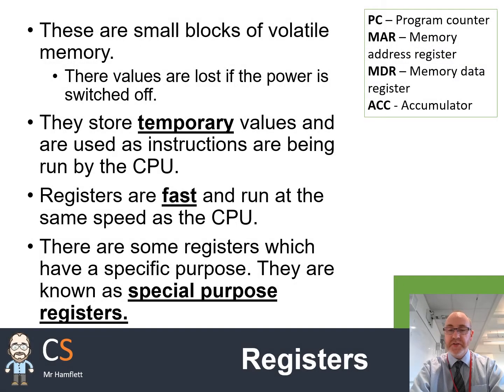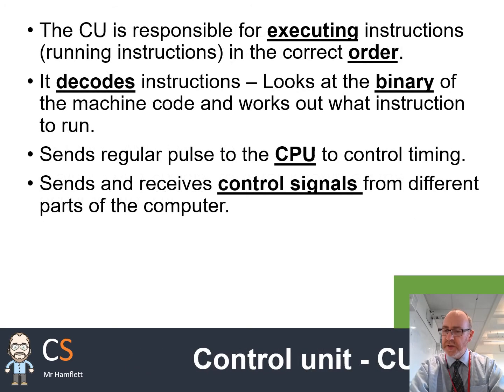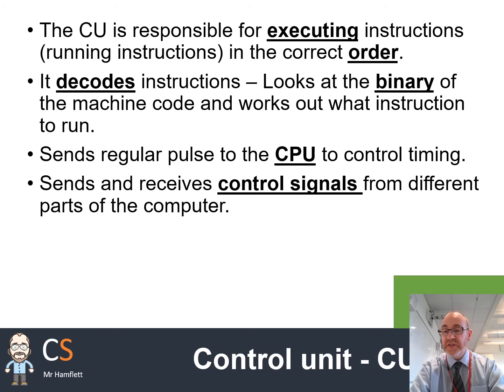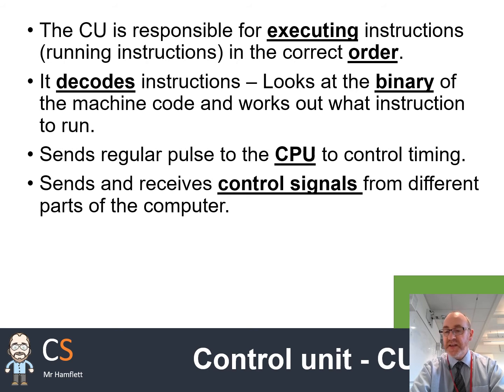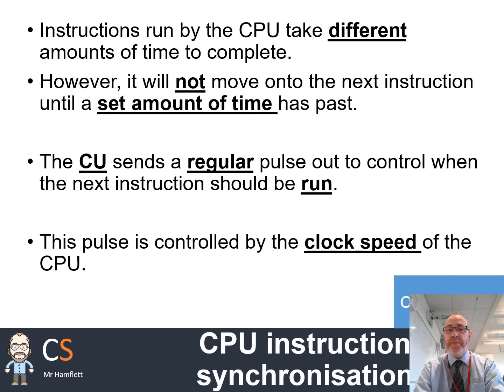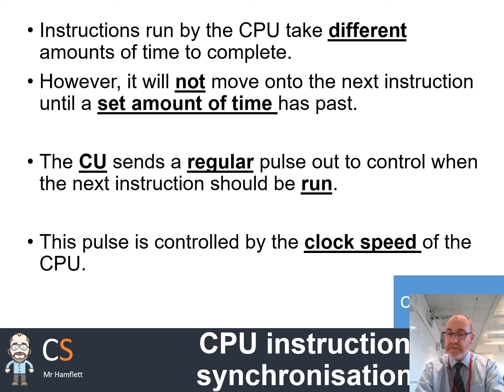CPU revision part 4 - CPU components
The last video is looking at the different components used inside the CPU.